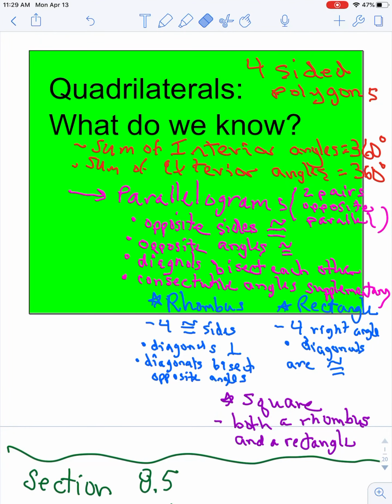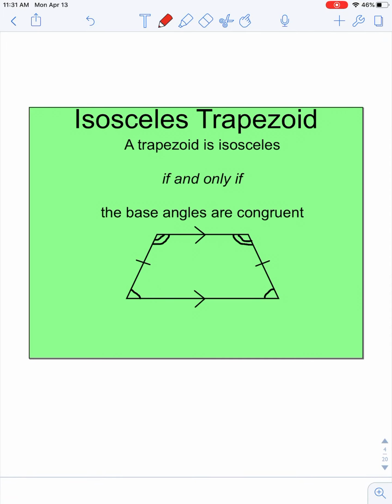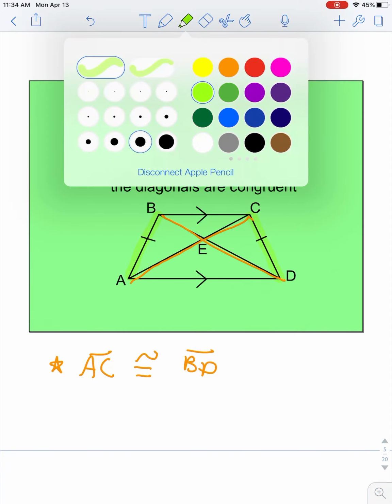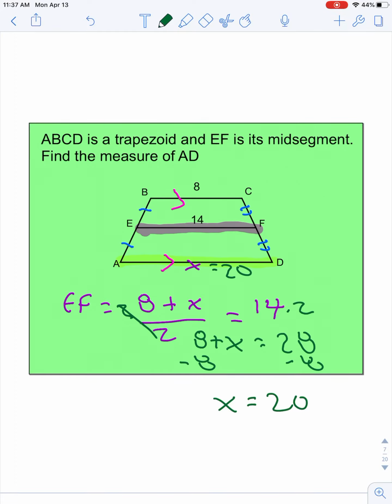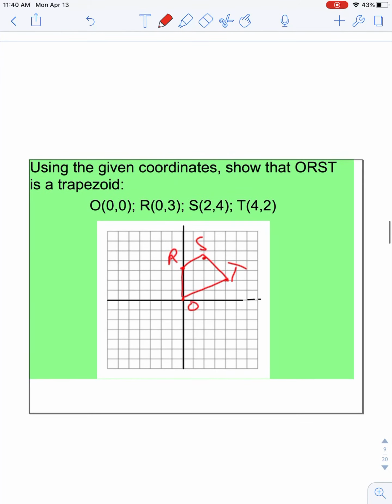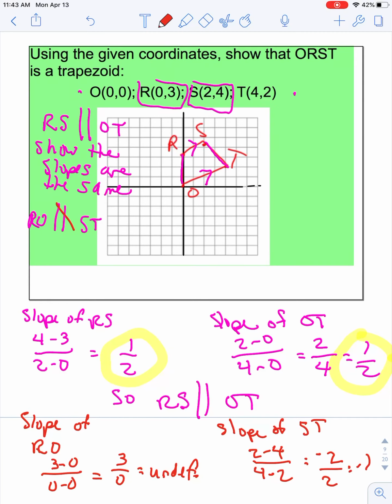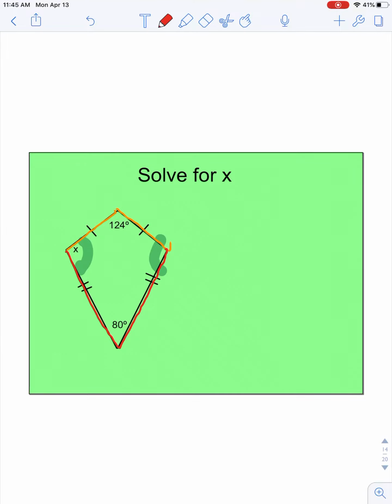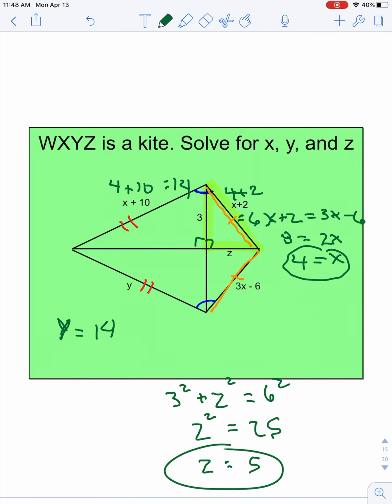Hon Geo 8.5